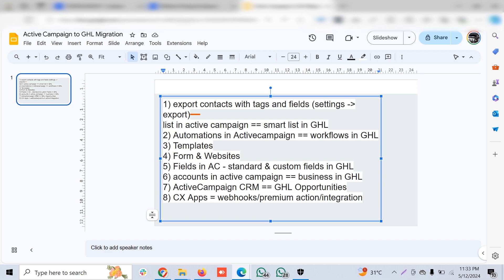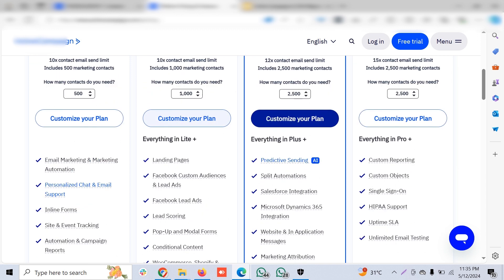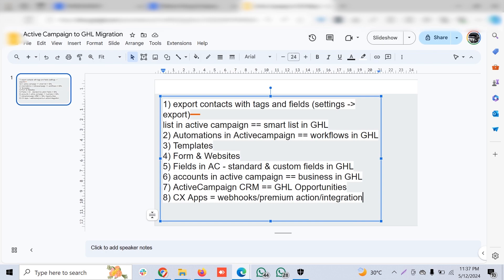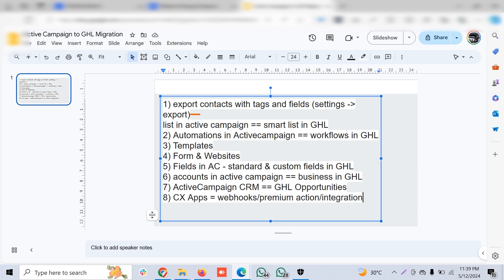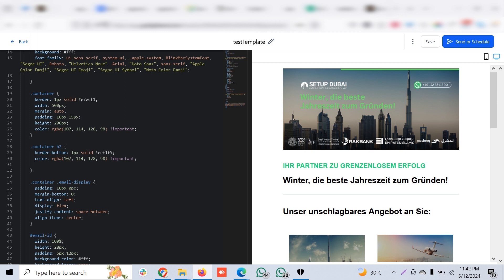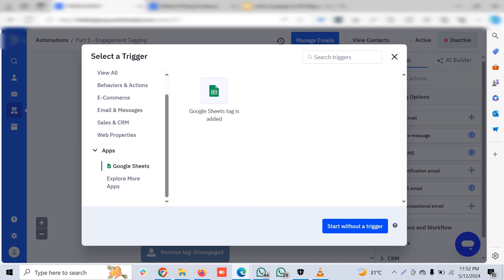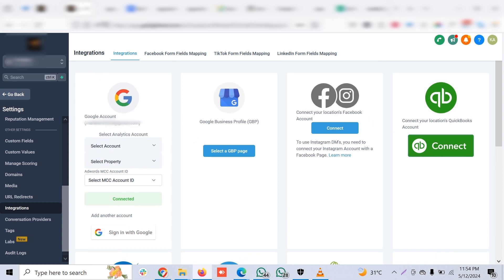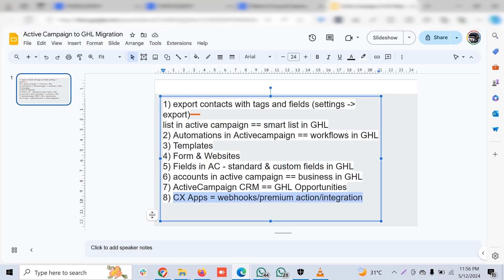How to Migrate From Active Campaign To Go Highlevel CRM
how to import active campaign email templates to Go HighLevel email templates

Facebook (feel free to send a message through messenger)

(Get Free Snapshot for your niche + free whatsapp tool + integration consultation)
(3 Free Scenarios)